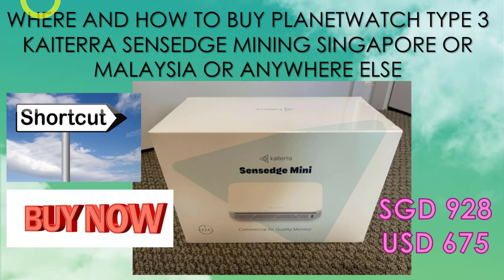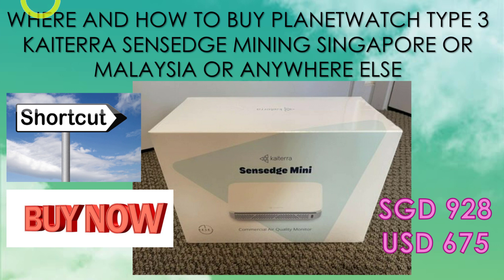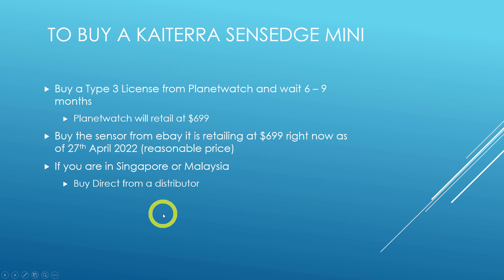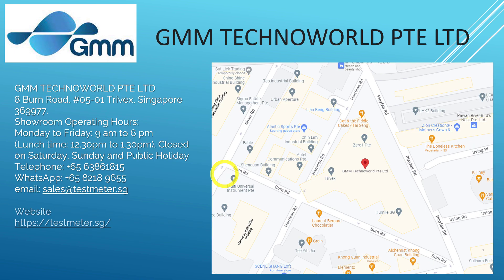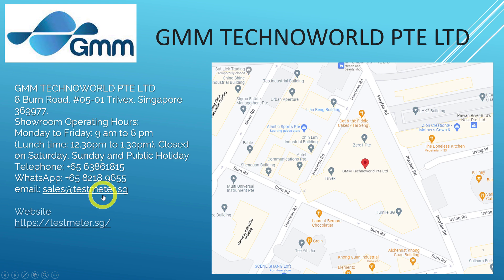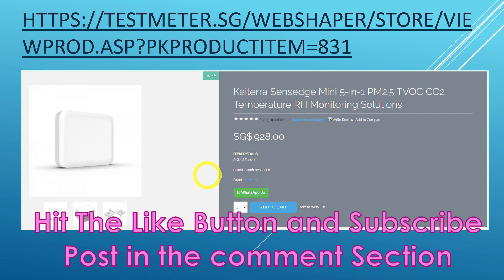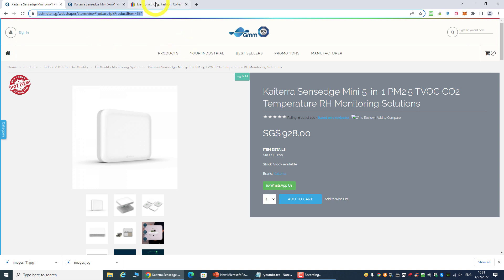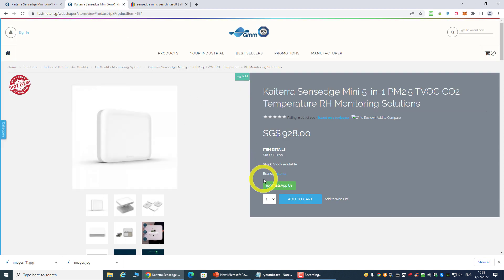Where and How to Buy Planetwatch Type 3 Sensor Kaiterra Sensedge Mini in Singapore Malaysia NOW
Where and How to Buy Planetwatch Type 3 Kaiterra Sensedge Mini in Singapore Malaysia NOW

If you stay in Singapore or Malaysia you can actually go direct to the distributor showroom and buy a Planetwatch Kaiterra Sensedge Mni today now for just SDG928 or USD675 without waiting for Planetwatch purchase email.
You can also order this for oversea and you might need to pay some fees to it

If you are living or staying in the USA than buying off ebay maybe your best bet. For the rest of you

GMM TECHNOWORLD PTE LTD
8 Burn Road, #05-01 Trivex, Singapore 369977.
Showroom Operating Hours:Monday to Friday: 9 am to 6 pm
(Lunch time: 12.30pm to 1.30pm). Closed on Saturday, Sunday and Public Holiday

Actual Link to buy the Kaiterra Sensedge Mini Sensor

0:00 - Where to Buy Kaiterra Sensedge Mini In Singapore Malaysia
0:10 - How to Buy Kaiterra Sensedge Mini in Singapore Malaysia
0:58  - To buy a Kaiterra Sensdge Mini
1:47 - GMM TECHNOWORLD PTE LTD
2:27
3:35 - Kaiterra Sensedge Mini SGD928 or USD675
4:10 - How to buy from testmeter.sg
5:00 - Buy Kaiterra Sensedge Mini from Ebay

Should you be mining PlanetWatch tokens for passive income? Is Planetwatch mining worth it? We will go over that and much more so you get an idea if its worth it for you.
Kaiterra Sensedge Mini Type 3 Sensor License
Awair Element Type 4 Sensor License
Atmotube Pro Type 4 Sensor License

I am also a online business marketer, and am now also a crypto investor. A lot of crypto project I am investing in a actually a ponzi scheme so do your own due diligence before you decide to invest

I use crypto.com as my main centralized exchange and if you want to open a crypto.com account please use the below link